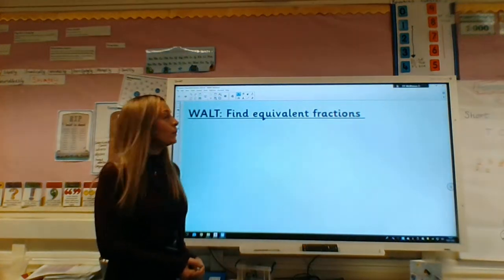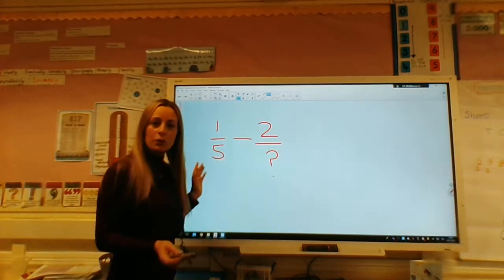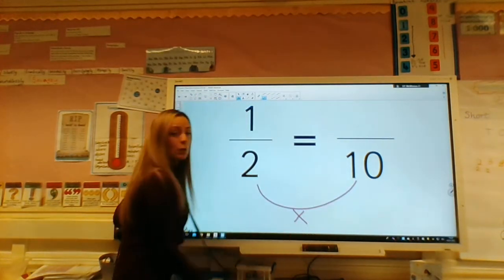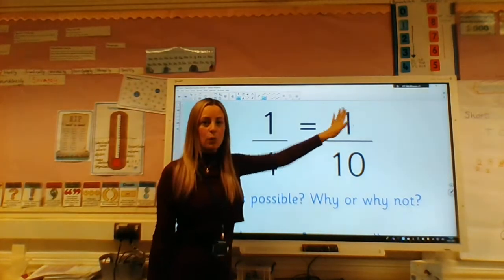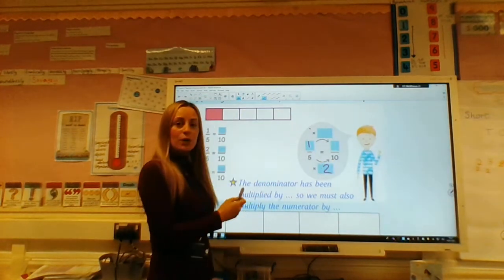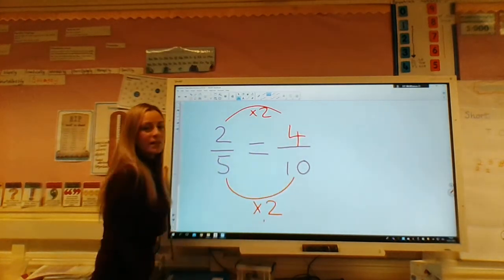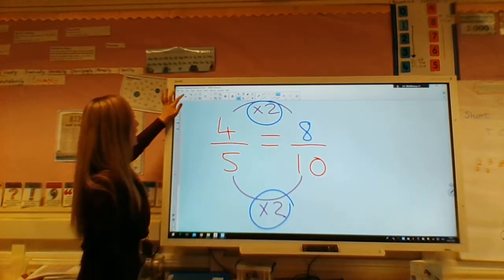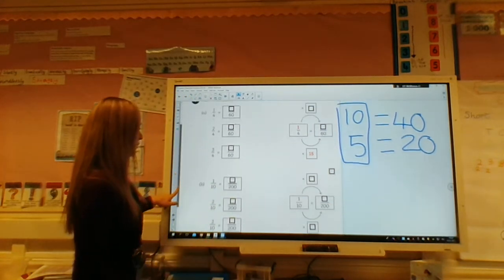Friday 15th January